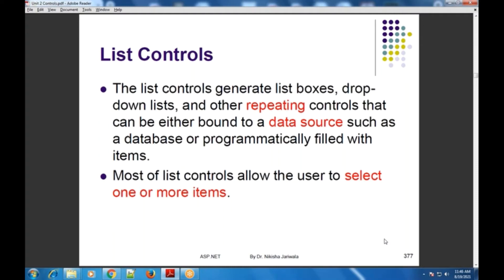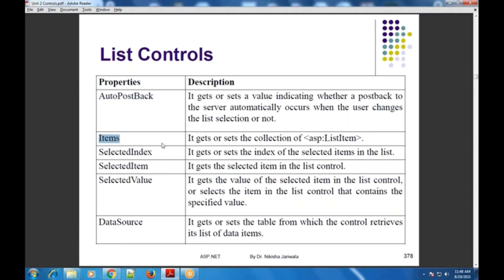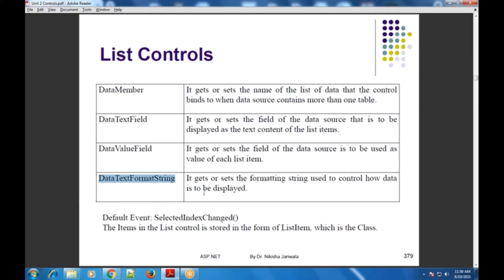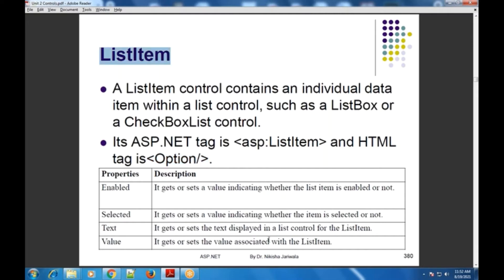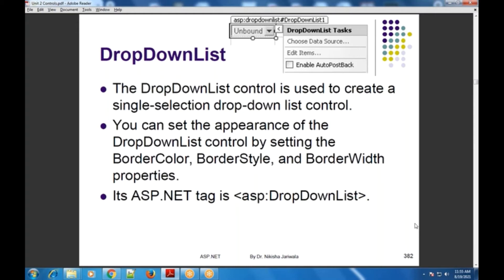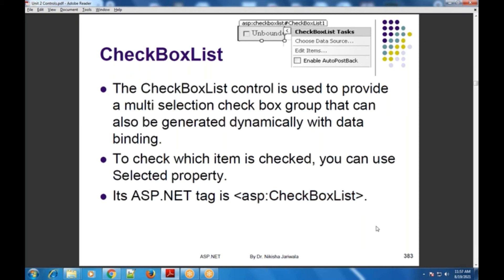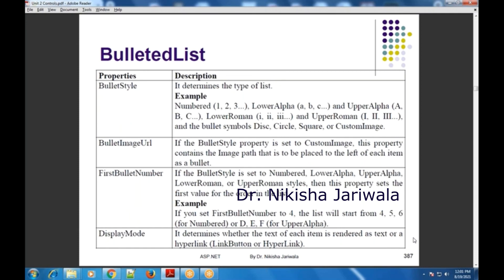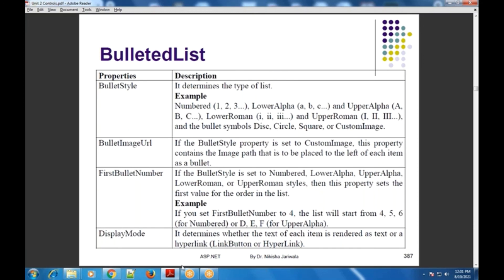ASP.NET Lecture 43 (3) - Server Controls | List Controls Classes | Theory | Example | Hindi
The lecture is in Hindi Language.
Within this lecture I have started the topic
Server Controls of ASP.NET. Within which I have discussed ASP.NET List Controls with its properties, methods and events.